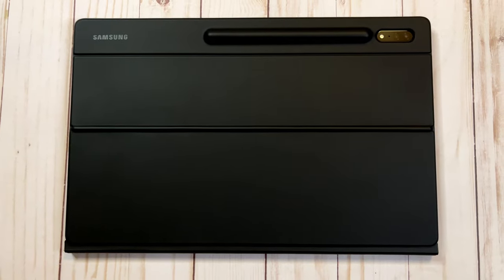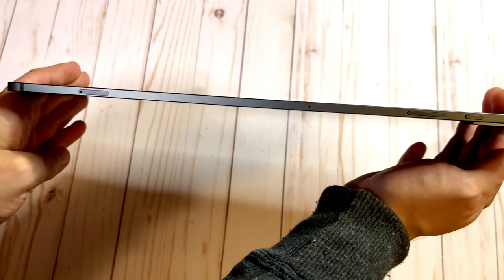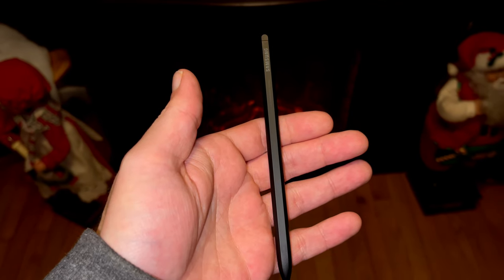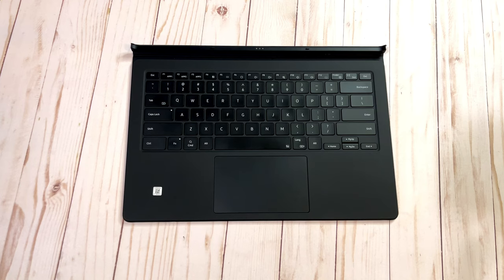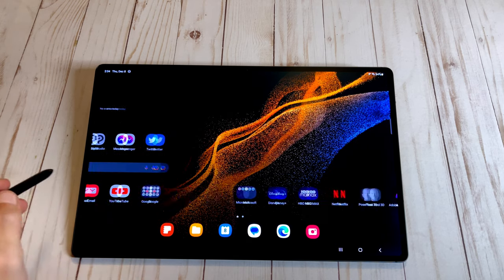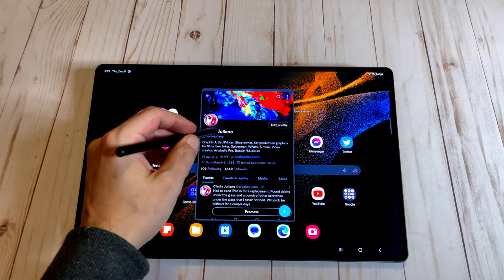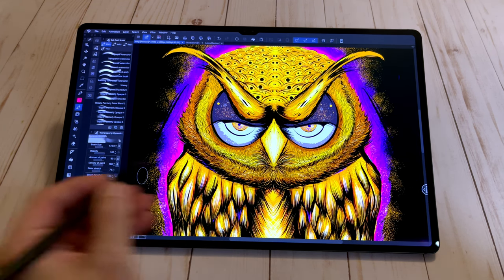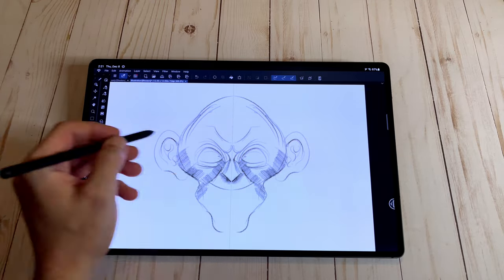Samsung Galaxy Tab S8 Ultra Artist Review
Hey, guys! I hope all is well. Today we are reviewing the Samsung Galaxy Tab S8 Ultra. The Galaxy Tab S8 Ultra is something I've been meaning to check for a while and it's something I have been meaning to review for you guys for a while. In todays Samsung Galaxy Tab S8 Ultra review we will take a deep dive into the Tab S8 Ultra hardware and design, we will dive deep into Samsungs One Ui 5 operating system atop Android, we will take a good look at Samsung Dex, and more. We will talk about the Samsung Keyboard Book Cover case. We will talk about the power and performance of the Galaxy Tab S8 Ultra with the Snapdragon 8 Gen 1. Last but not least we will be taking a look at Samsungs S-Pen and the experience you get with it on the Tab S8 Ultra. We will take a detailed look at the S-Pen hardware and the S-Pen software. We will go into drawing and sketching with the S-Pen on the large OLED display of the Samsung Galaxy Tab S8 Ultra  and we will check various S-Pen features and performance. So, here it is. Let's get into the Samsung Galaxy Tab S8 Ultra Artist Review.

00:00 Intro
00:37 Background
02:15 Hardware/Design
03:40 S Pen Design overview
05:20 Keyboard Book Cover design overview
06:33 Display overview
07:29 System overview
08:47 Samsung Dex overview
10:00 S Pen Air Commands
11:46 Performance breakdown/Drawing Start
12:25 S Pen drawing performance
13:53 Battery life
14:01 Closing thoughts

Find me!